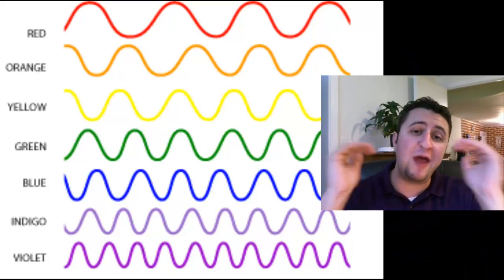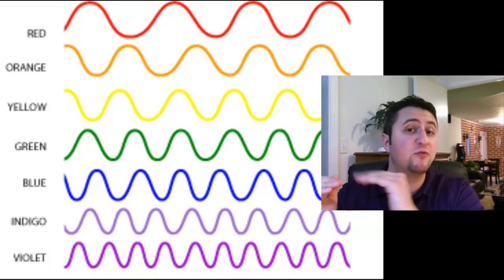Redshift and Blueshift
This video describes how the Doppler Effect changes the observed frequency of light waves. This video also explains how we use this information to explain the Big Bang Theory.